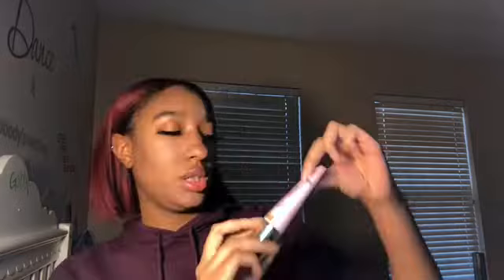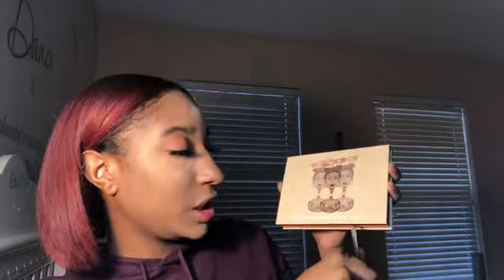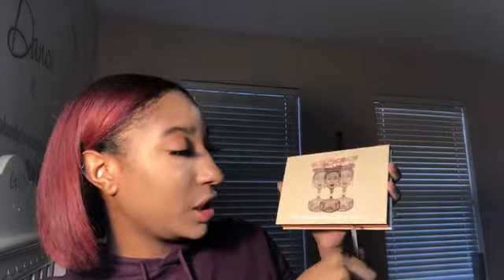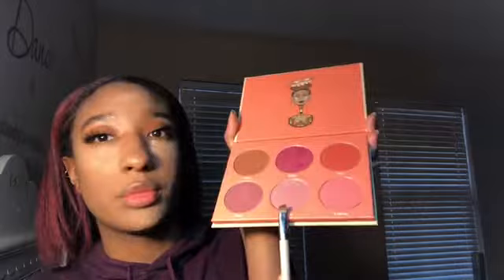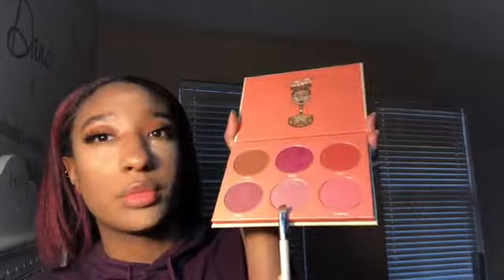Natural Makeup Tutorial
Hi it’s me Gabby and I’m here with an everyday natural makeup tutorial.